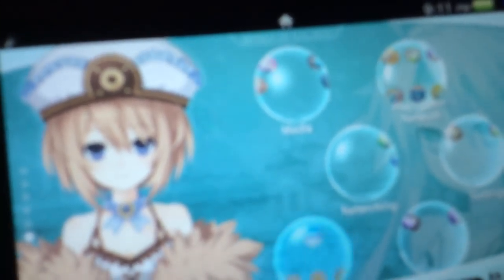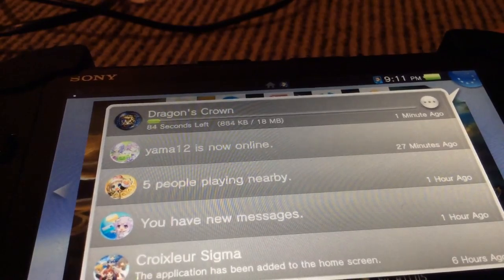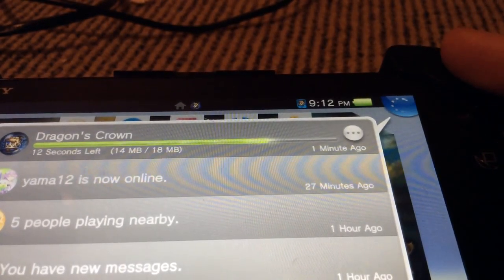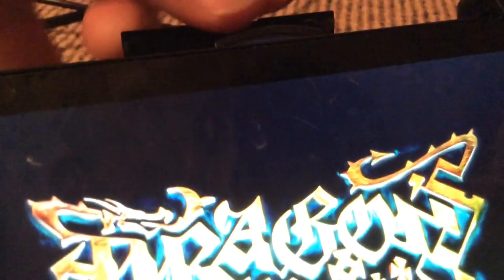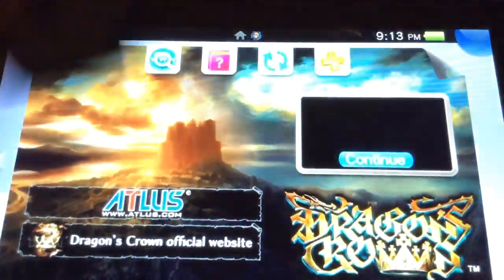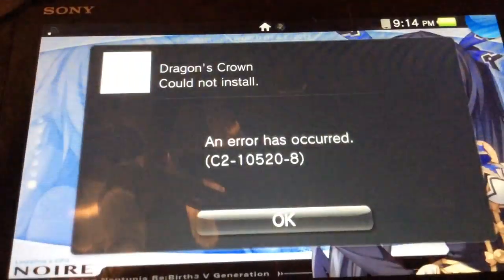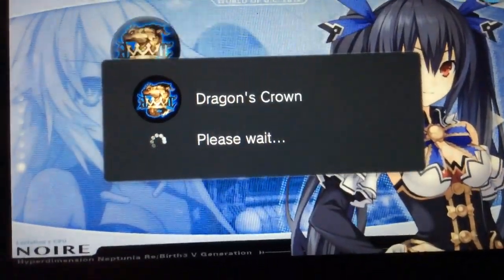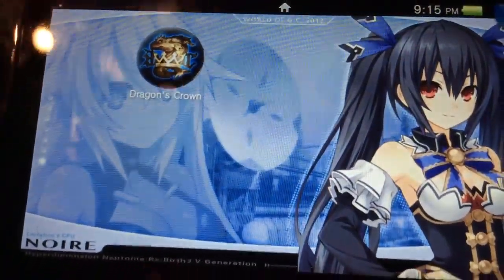Vita GameCard Glitch.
Weirddness